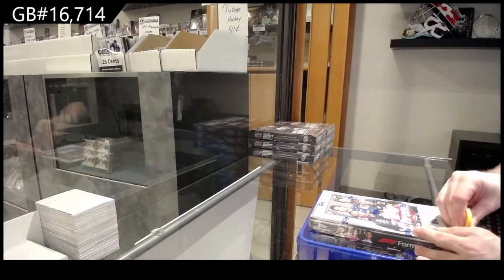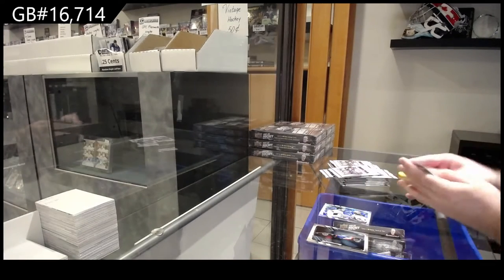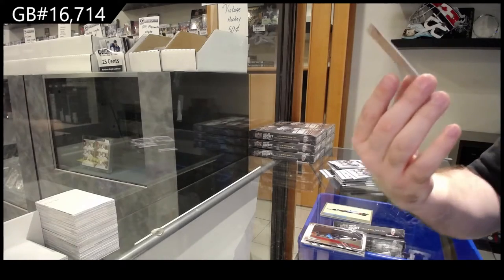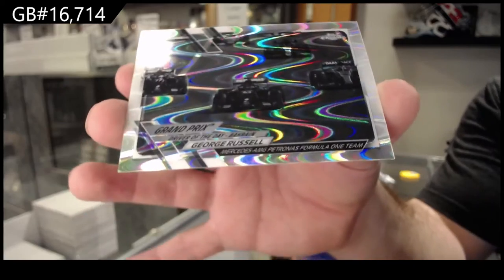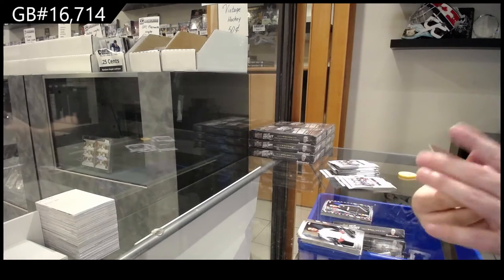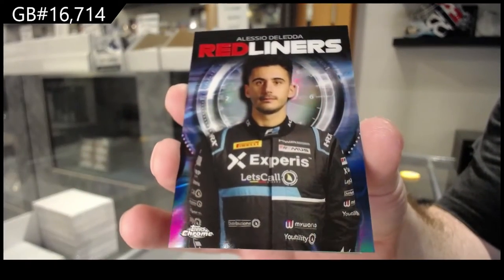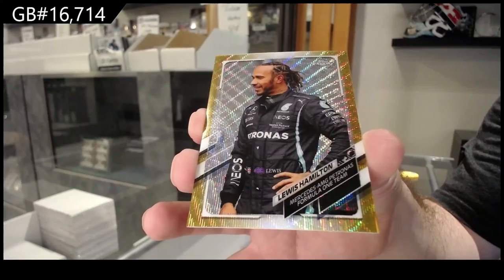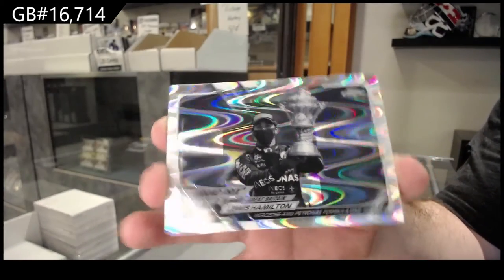2021 Topps Formula 1 Chrome Lite Racing Box Break - C&C GB #16,714